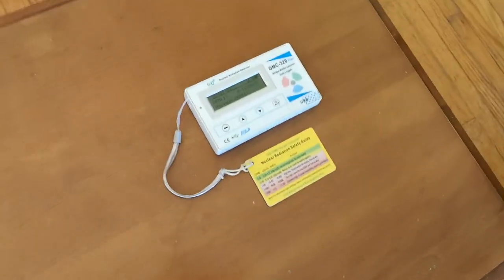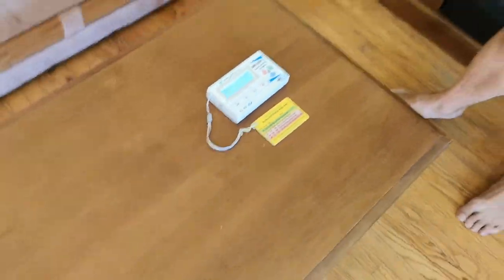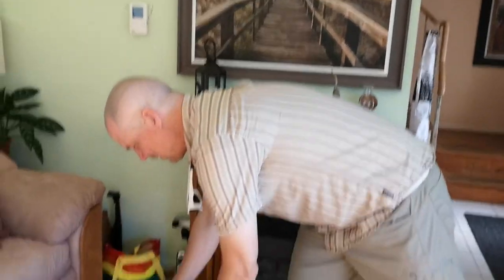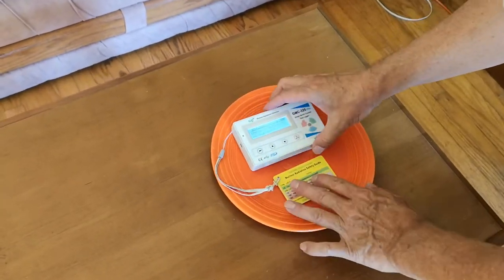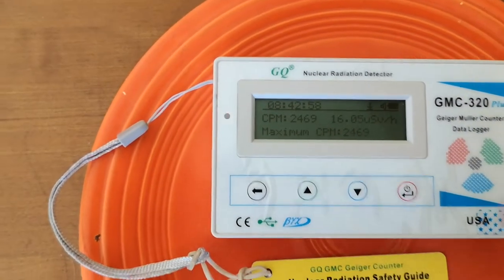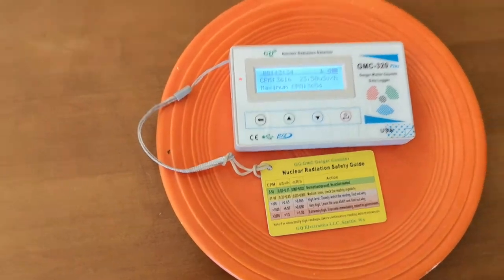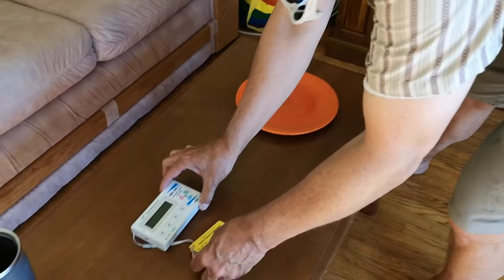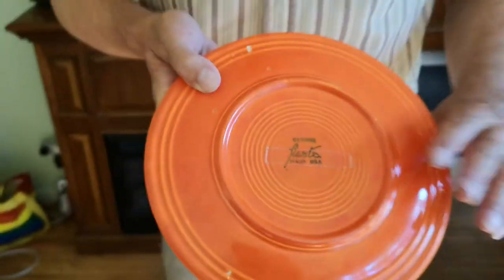Do you have radioactive dishes? Validating my Geiger counter with Fiestaware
I finally got my hands on some Fiestaware.

It's great as a science tool to validate a Geiger Counter.
YMMV but I'd keep it far from my body or food I may consume.